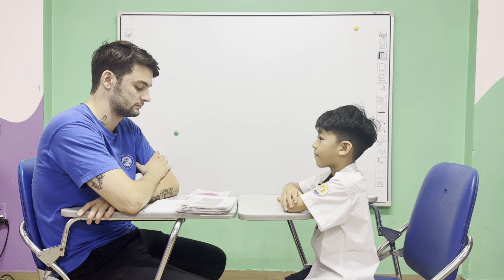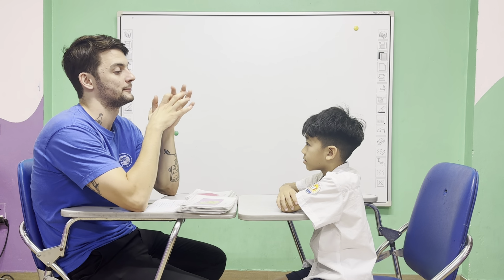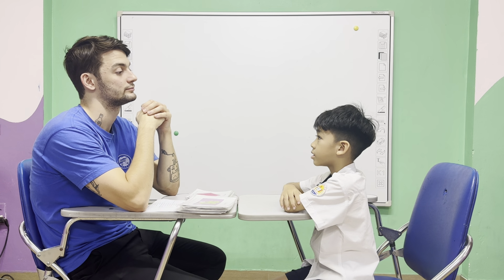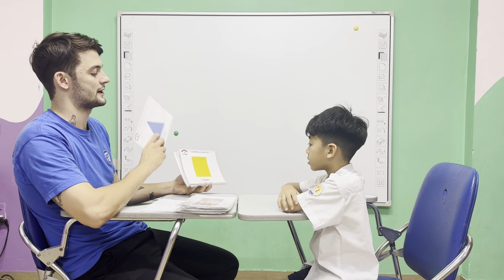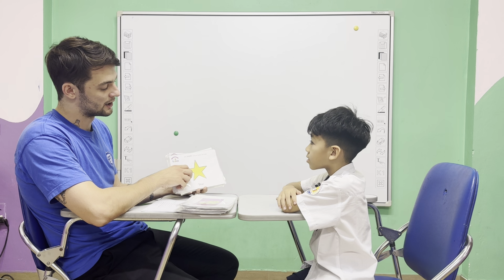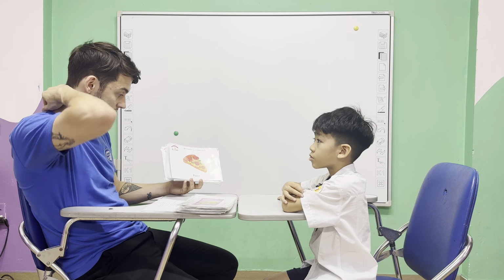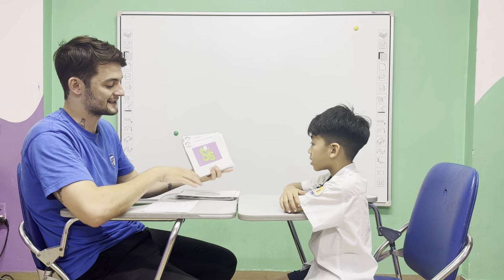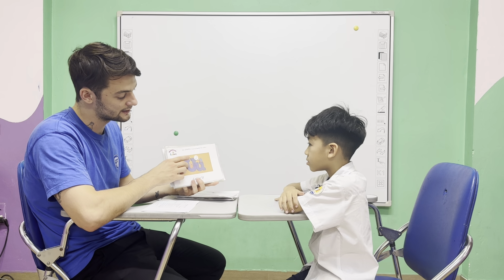William - Kids 1H - Spk Test A4 (16/10/2024)